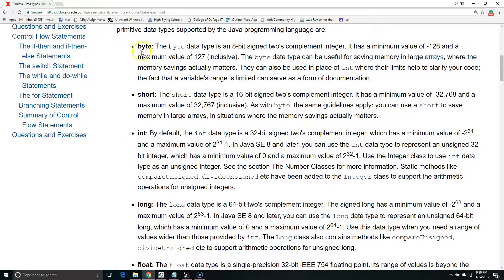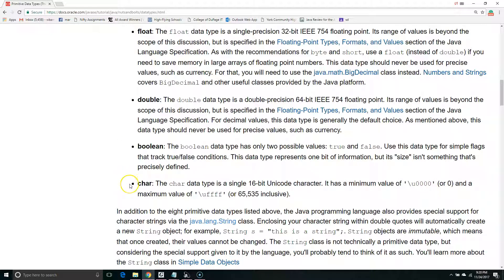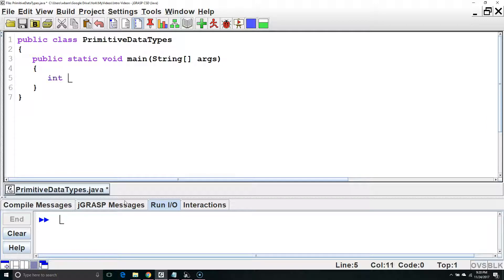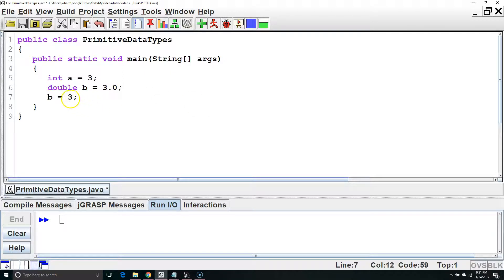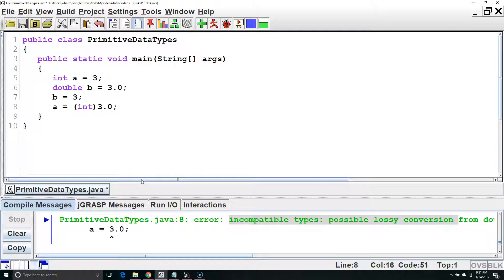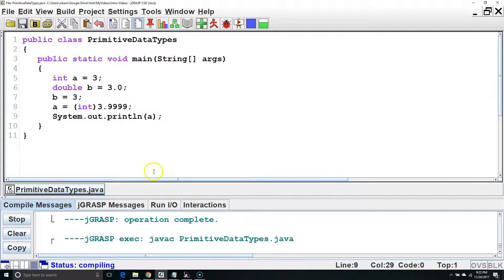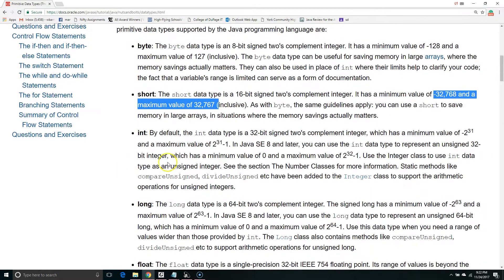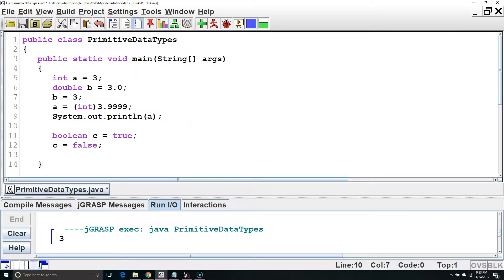Primitive Data Types (Java Tutorial)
This Java tutorial for beginners explains and demonstrates the 8 primitive data types in Java with a focus on int, double, and boolean.